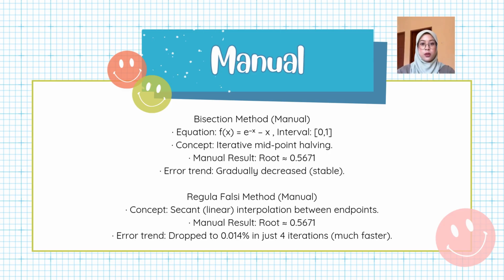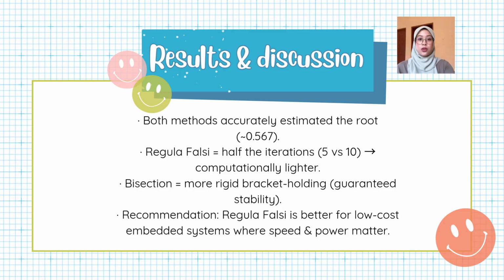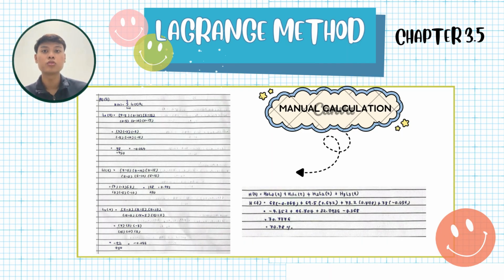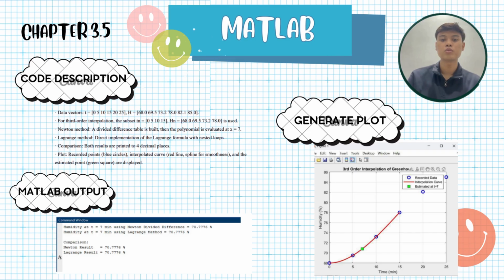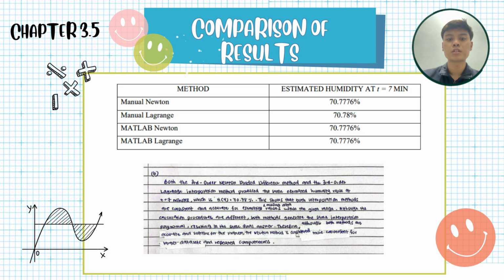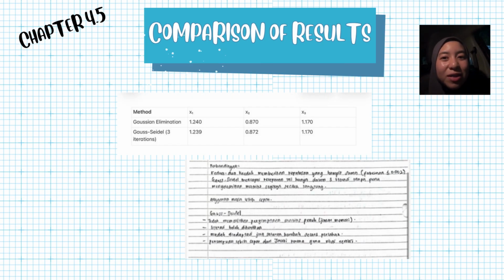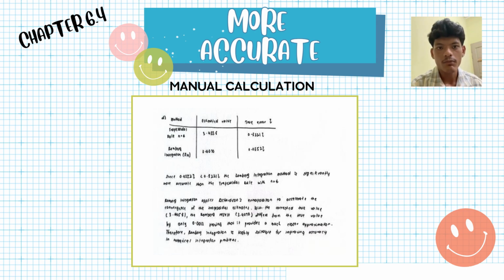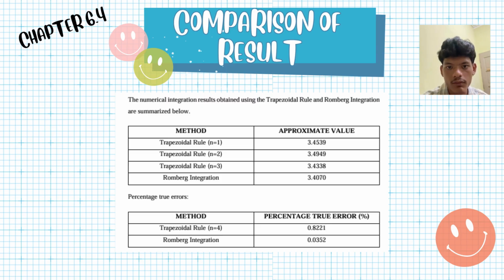VIDEO ASSIGMENT EDI 4173 Group 18